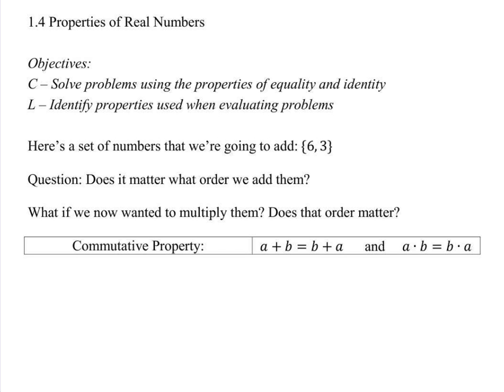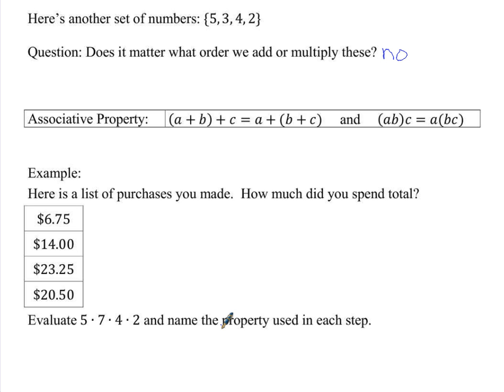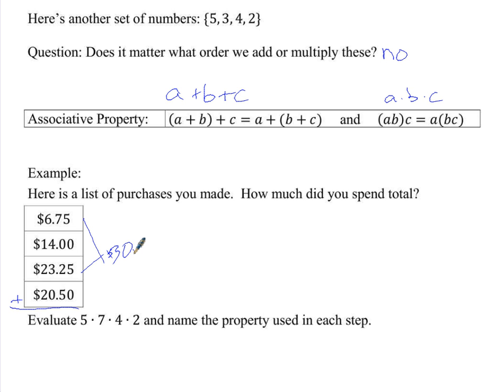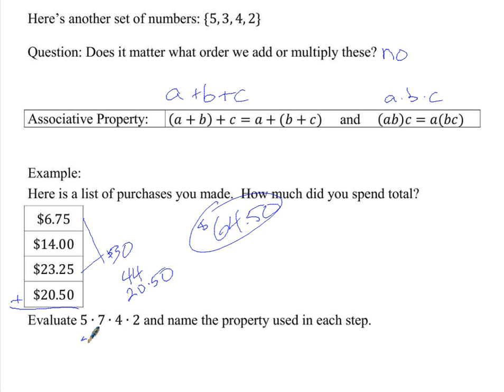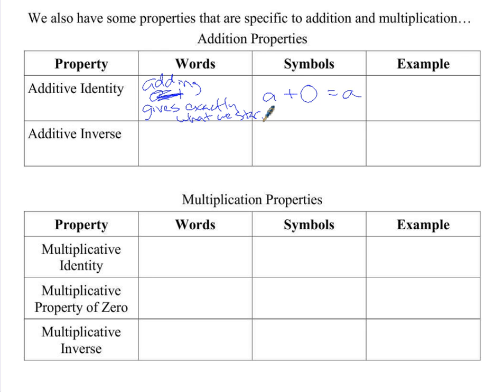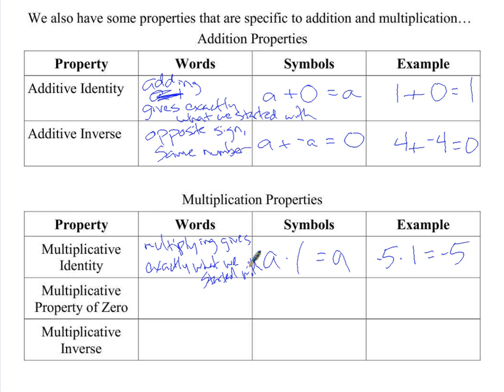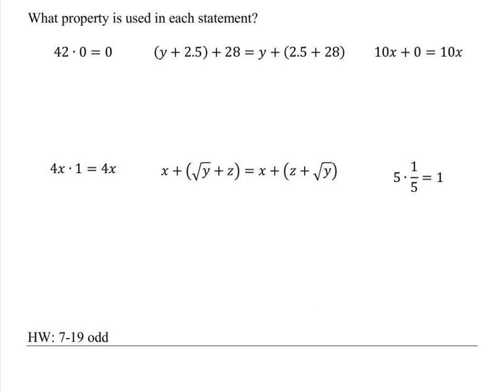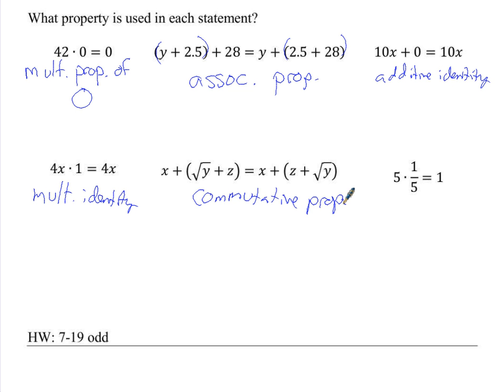A1 1 4 Properties of Numbers